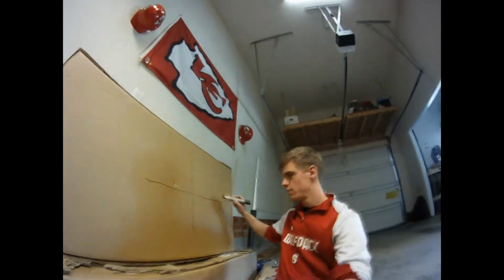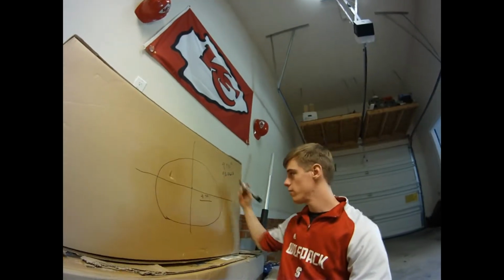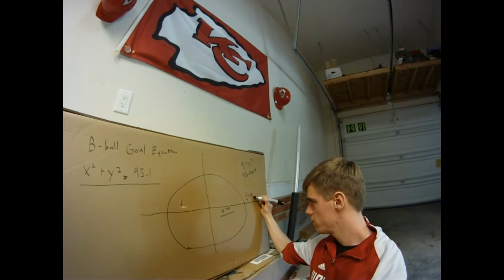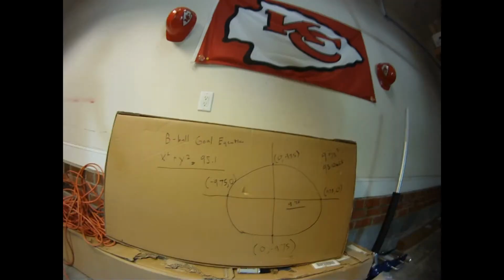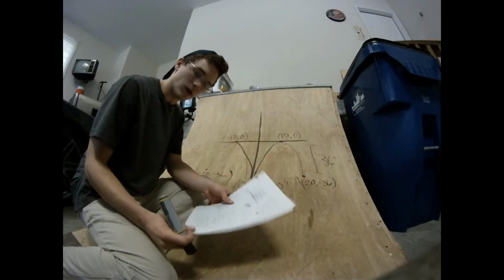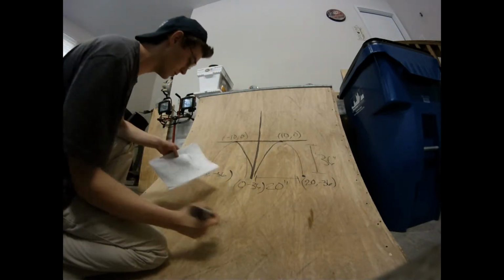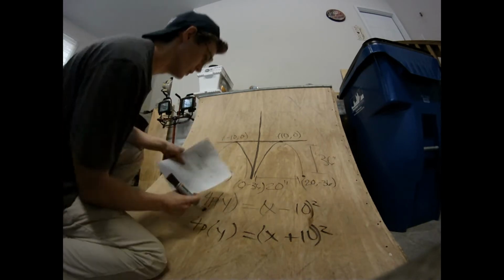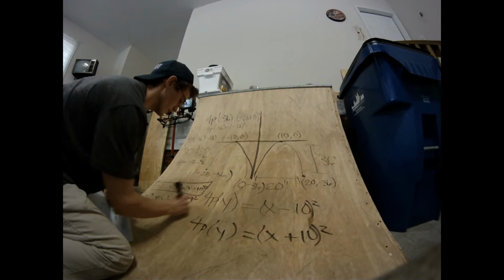Precalculus Project: Real World Conic Shapes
Going through the motions of finding the equations of real world conic shapes